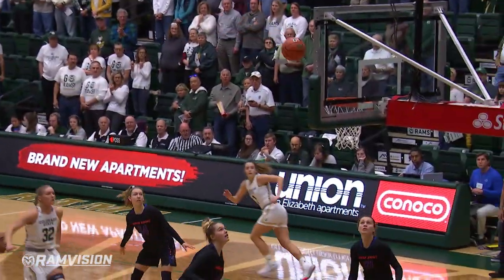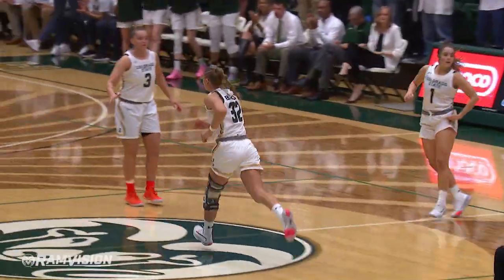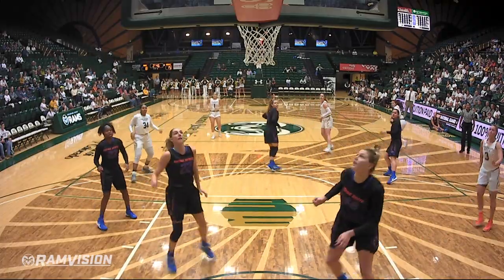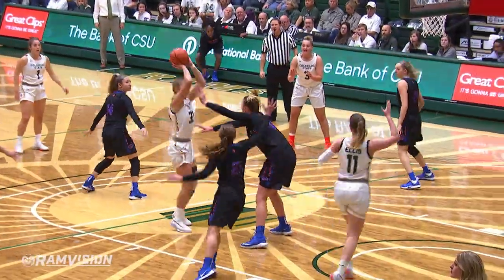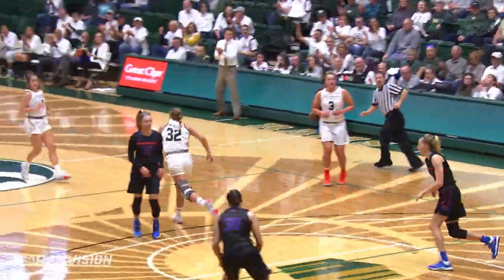Colorado State Women's Basketball: Highlights vs Boise State 12/8/19